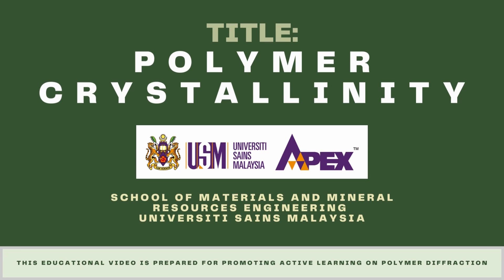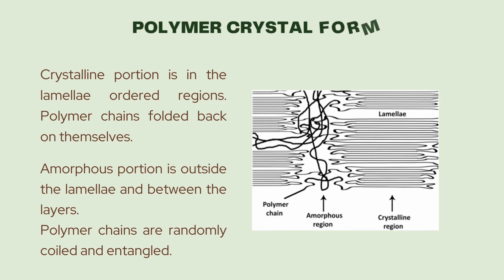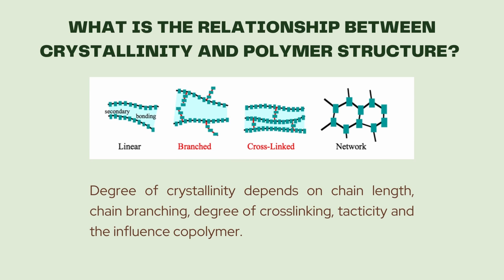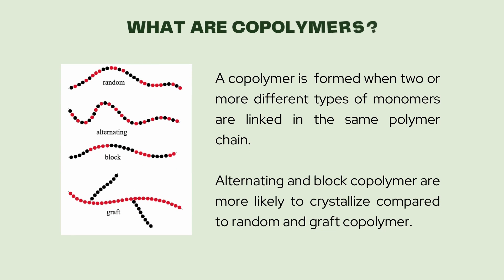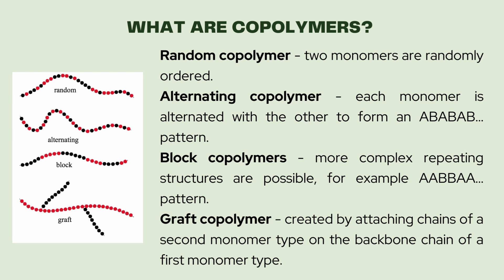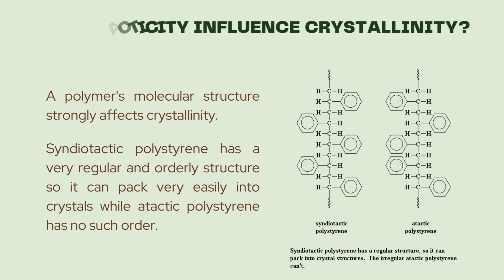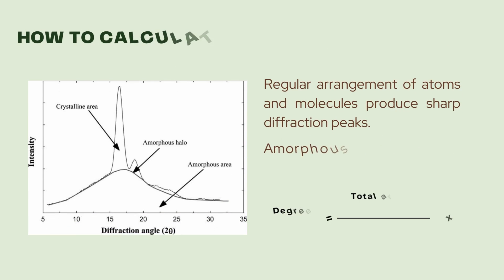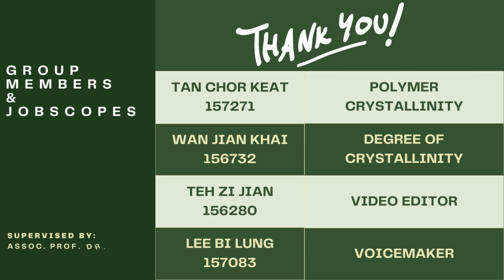XRD: Polymer Crystallinity